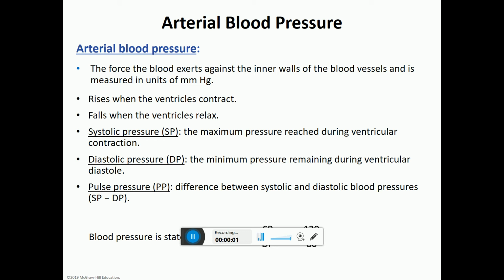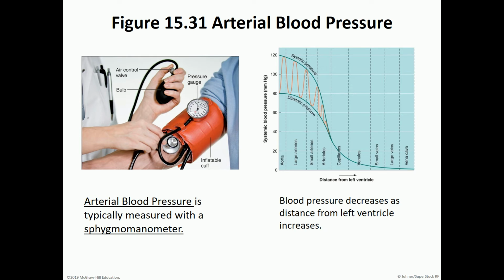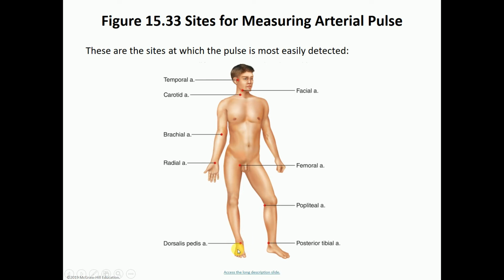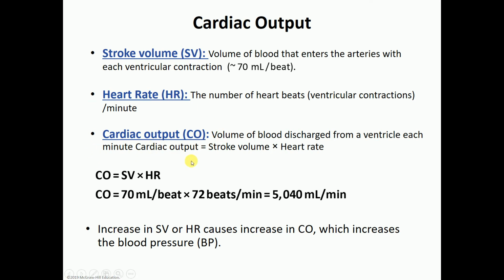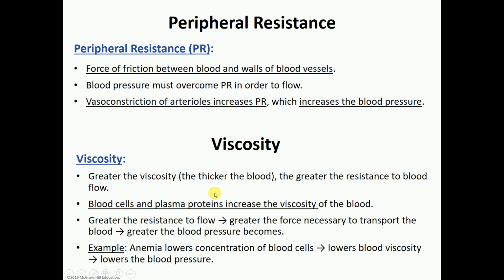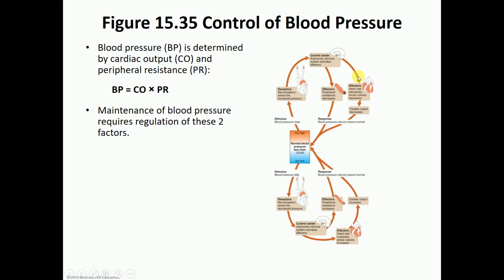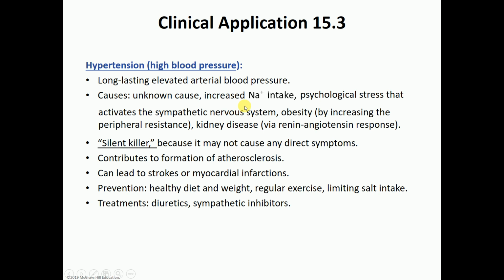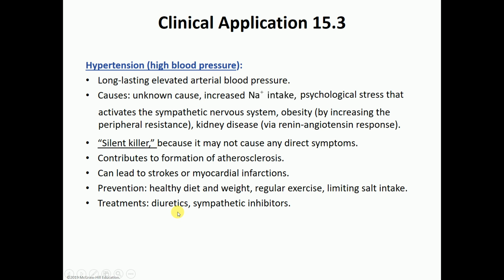BIO 2006 Ch 15 Arterial BP